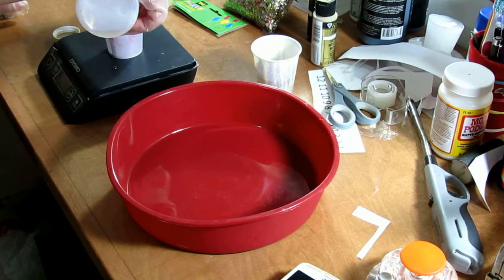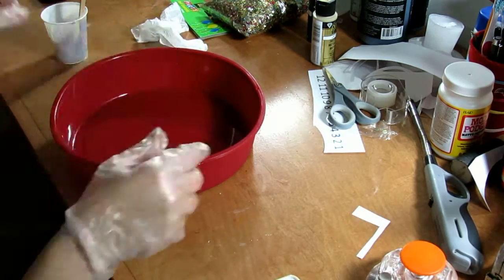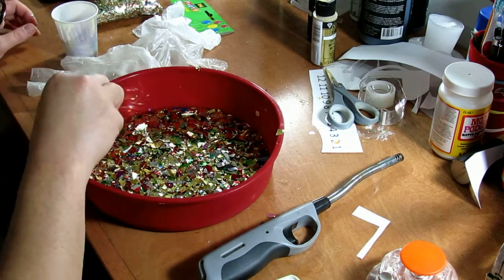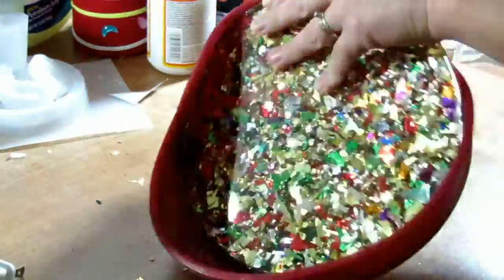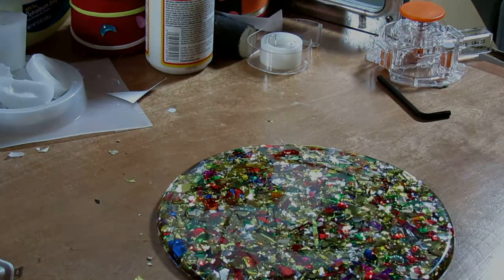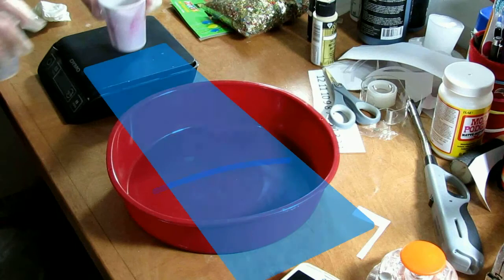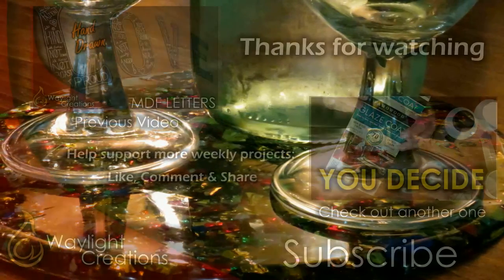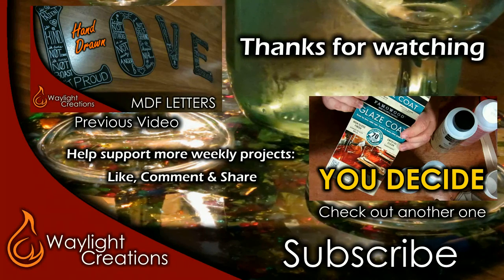DIY Wine Bottle & Wine Glass Plate - Great for parties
Make a resin plate for wine bottles and wine glasses. This confetti filled plate is great for any party setting.

Episode notes:

I started out by weighing equal amounts of parts A and B of the resin. For this project I used the Famowood Glaze Coat.

After stirring the resin for the required time, I poured it into the 9 inch silicone mold.

Once I had all the resin in the mold, I popped all the bubbles using a lighter.

Then I added some confetti that I picked up at the Dollar Store.

I made sure that I pushed down all the confetti with a craft stick.

Then I let it cure for about 4 hours.

I then repeated the process and poured another round of resin.

Once the second pour was done and all the bubbles were popped, I let it cure for 12 hours.

Then I removed it from the mold.

And I also trimmed the edges.

One thing to keep in mind when using this, is that it is not food safe. There are resins available out there for such projects, but we never intended for this plate to hold food. Just a bottle of wine and some wine glasses.

Now, there were some mistakes made. A learning experience I suppose.

The mold was a bit warped. Something I could have prevented.

Leveling the mold beforehand would have helped.

Also, laying a board across the top while it was curing could have prevented some of the warp in the final product. But, I guess we'll learn from this mistake.

Either way, it turned out decent enough for what we needed.

We do fun and creative projects, like this one every week.

Until next time creators. Be safe and stay creative.

All sound FX – freesound.org (all public domain)

Project info
This project was created with the following materials:
Plate Mold
Confetti
Resin
Lighter
Patience